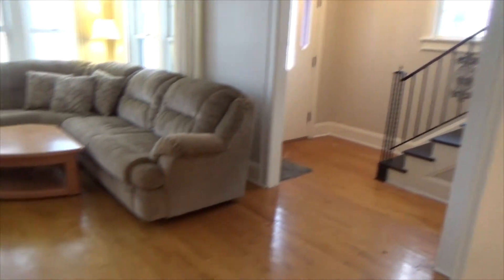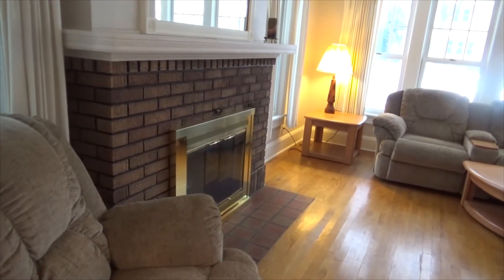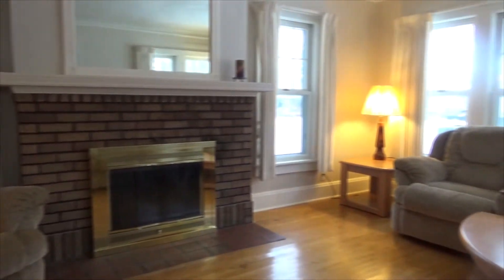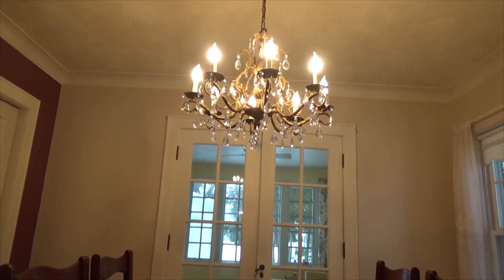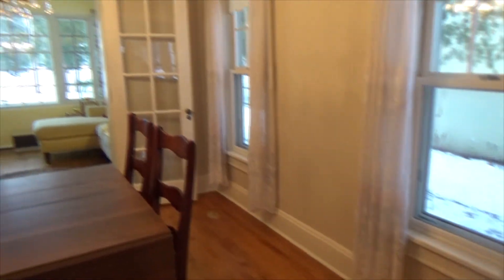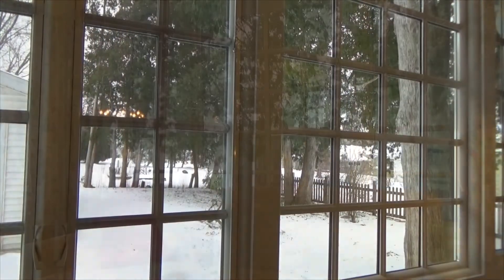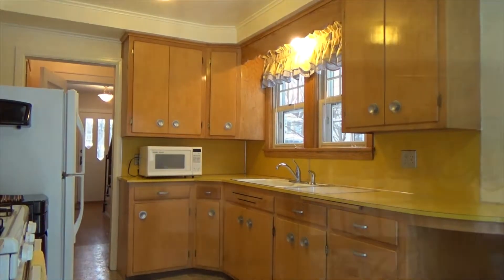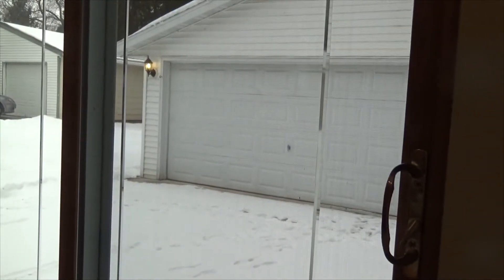1155 Emilie St, Green Bay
1155 Emilie Street, Astor Park Green Bay. A 1928 built home in pristine condition holding fast to the original wood flooring, design and trim. Three bedrooms, two baths and nearly 1600 square feet, with a 2 1/2 stall garage and very deep back yard lined with mature cedar trees.